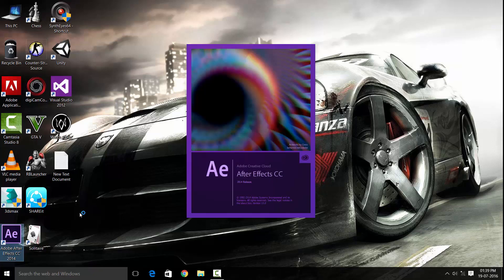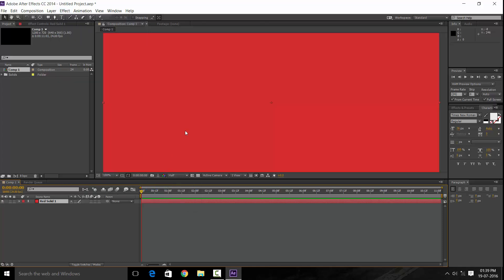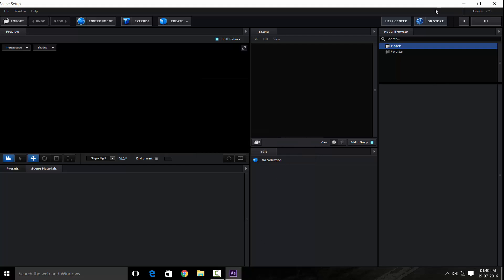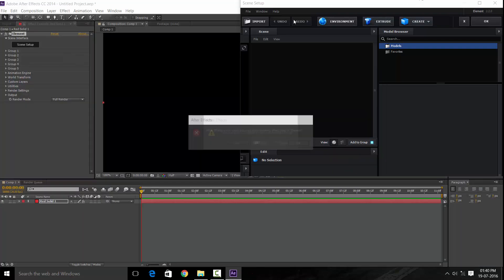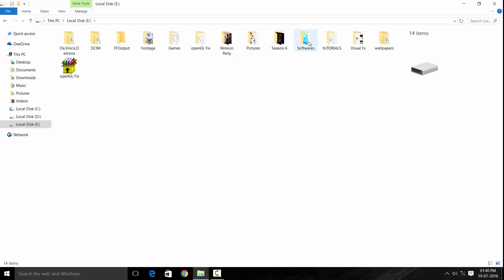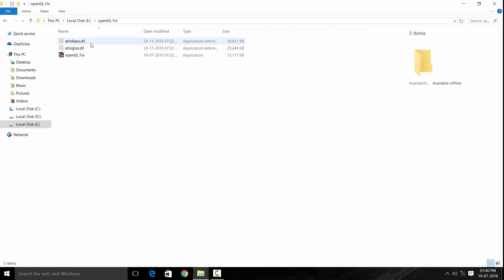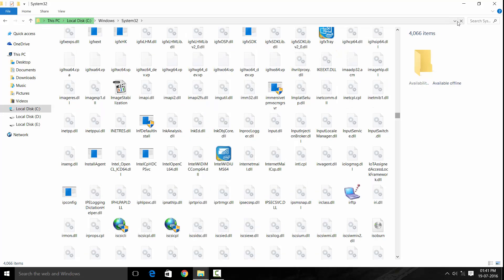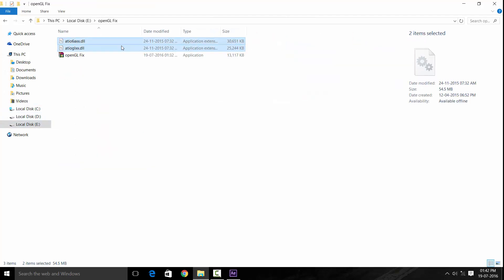Element 3D Open GL Problems Fix for AMD Graphics Cards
In this video I'm gonna be showing you how to fix open GL problems with AMD GPUs and After Effects.

Note : Element 3D does not support INTEL cards as of now, and this video is only intended for AMD Cards.